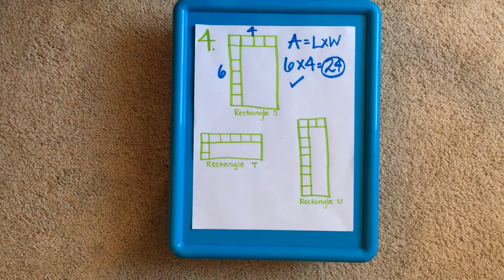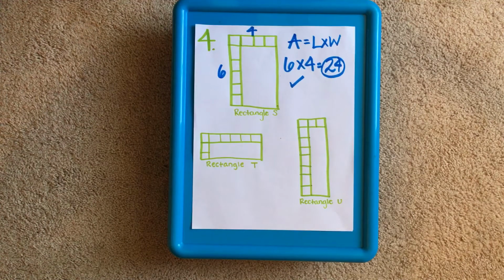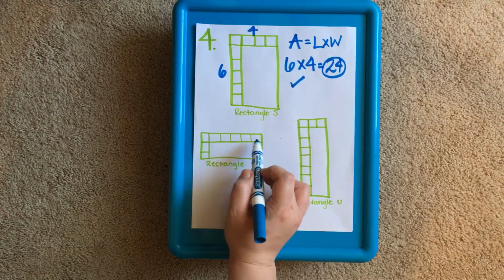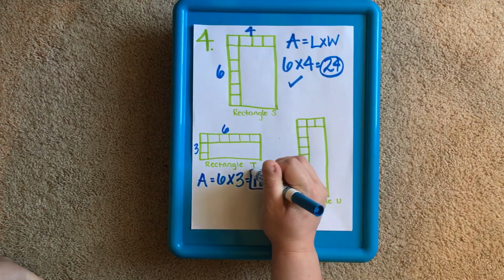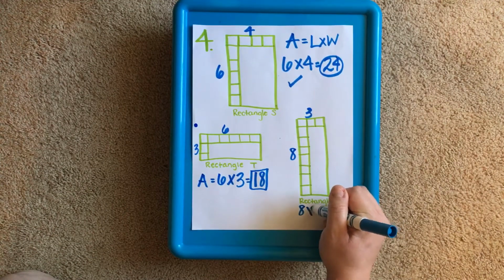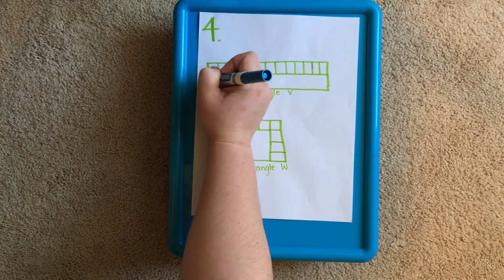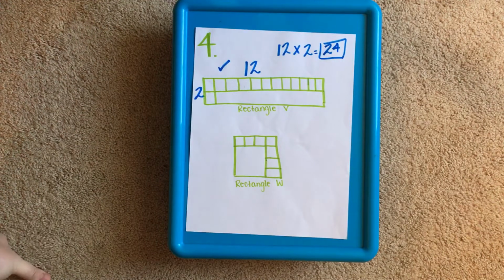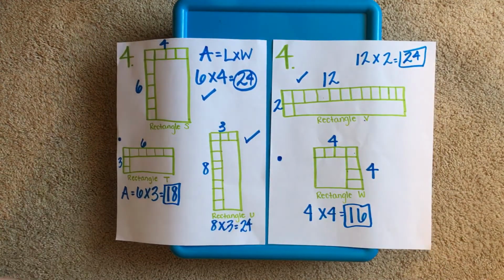4/8 Review Question #4